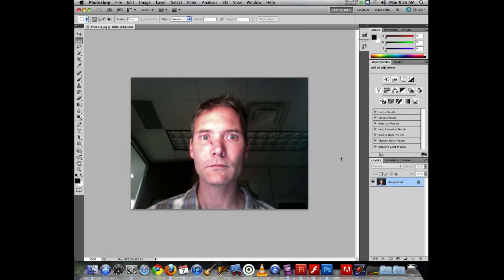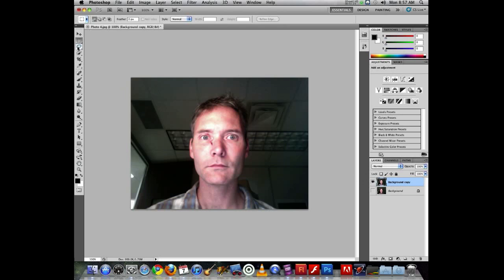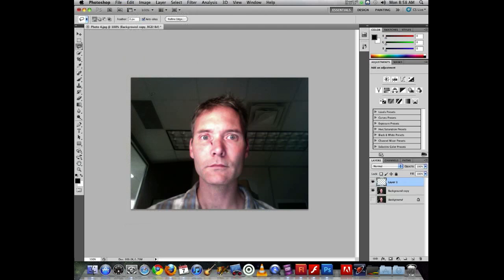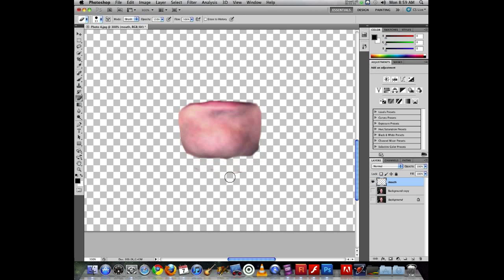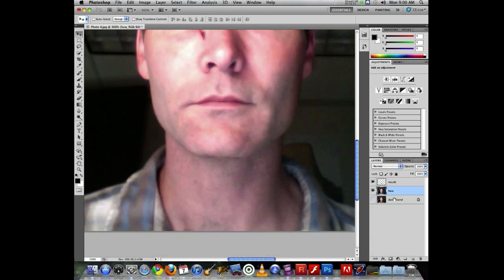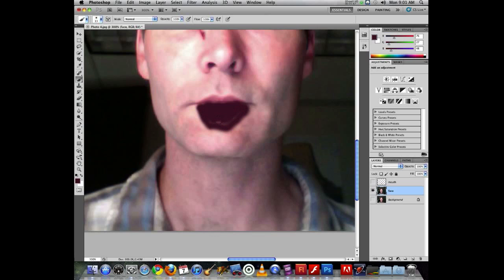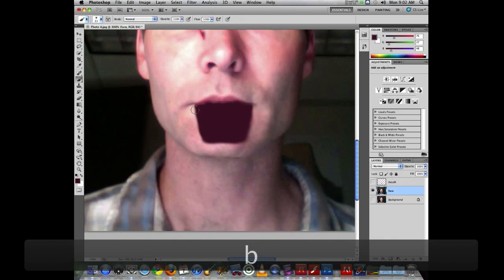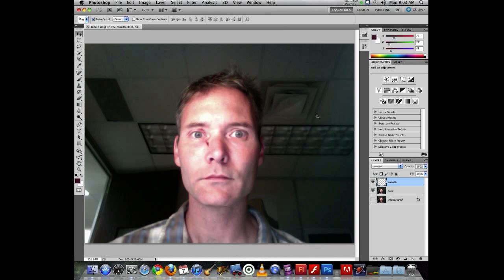intro To Flash P1 from Concepts on 03-07-2011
This first part covers prepping the Photoshop file for work in Flash